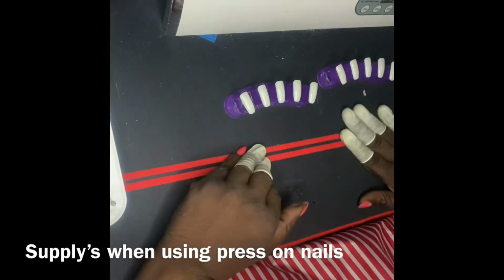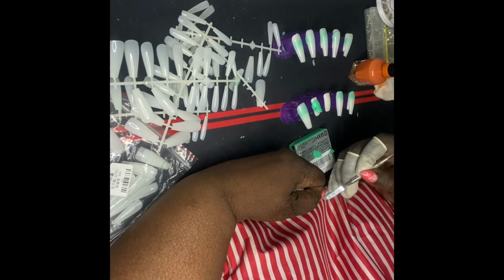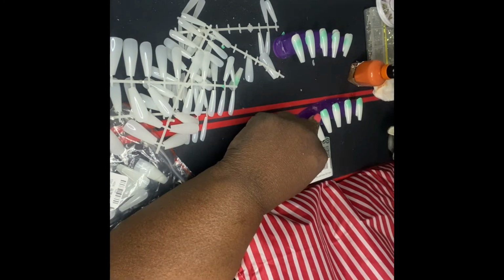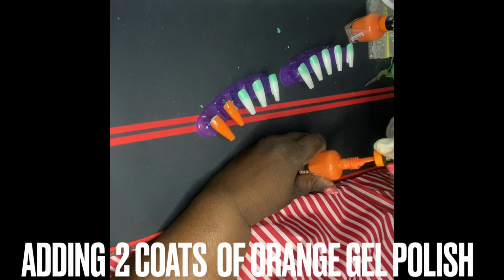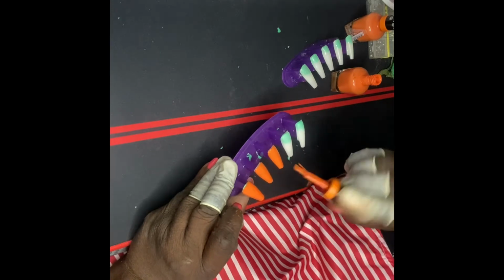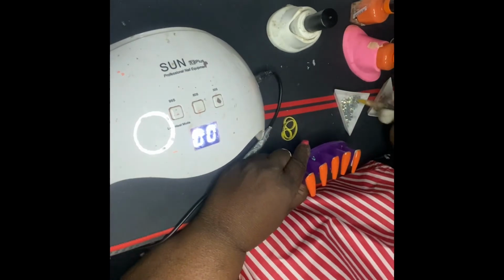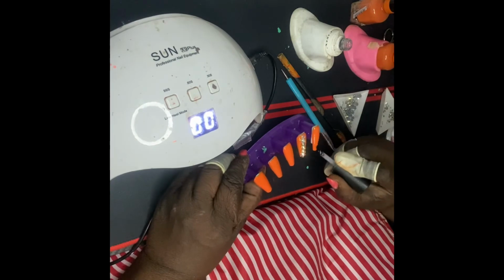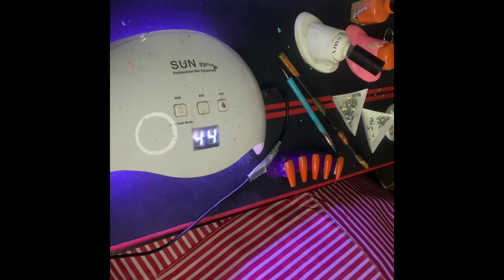Project 17 DIY PRESS-ON-NAILS WITH ORANGE GEL POLISH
Watch me work